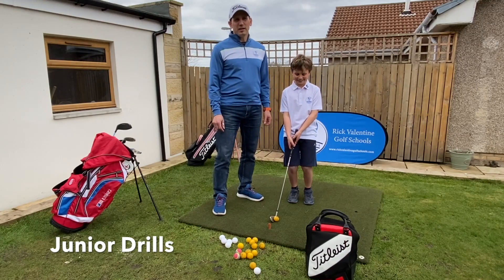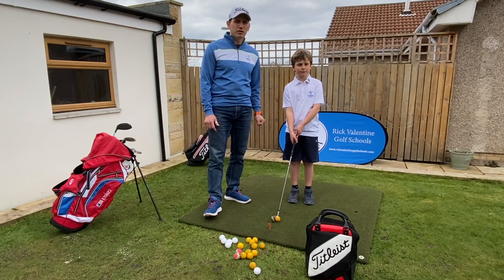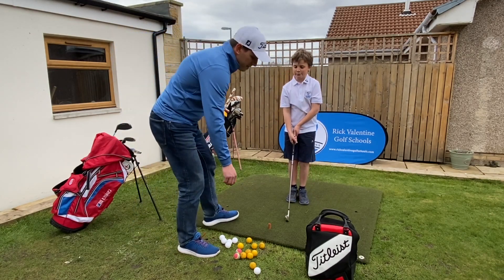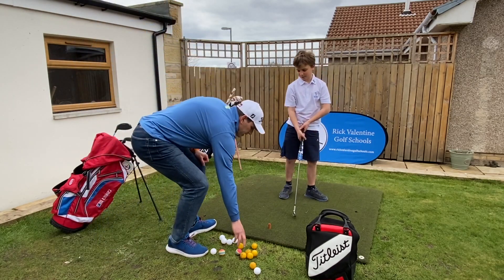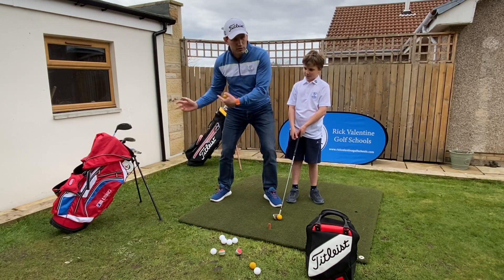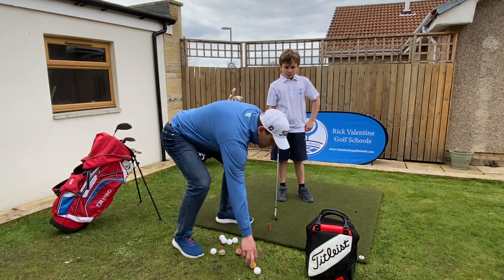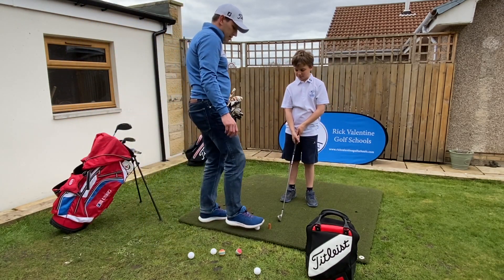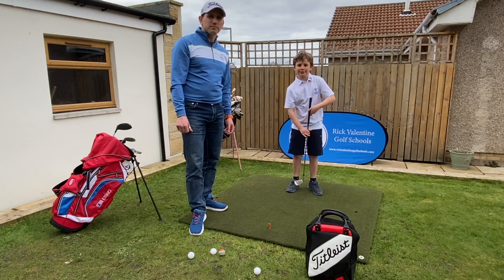4 Awesome Junior Golf Drills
4 Awesome drills to help junior golfers develop their game and keep them interested. In this video PGA Fellow Professional Rick Valentine works with Nicholas on some fun drills you can do anywhere to help develop balance, temp, weight transfer and the start of a great back swing.

Hi my name is Rick Valentine and welcome to the Rick Valentine Golf Schools. This channel is designed to help you become a better golfer, give you some great ideas to work on with you kids and enjoy the game as a family.

I have worked with golfer of all ages and abilities to include international amateur golfers and professional golfers but my main focus over the last 15+ years has been the development of junior golfers. I am also Director of Golf at Loretto School where I have developed their program from scratch to one of the leading schools golf programs in Europe.

I want to help you become a better golfer as well as keep you up to date with what I am working on and give you some great ideas you can work on as a family. I will cover all the key areas of long game, short game and putting as well as key problem areas such as the slice and introducing you to some awesome tips and drills, as well as reviewing some golf coaching aids out there.